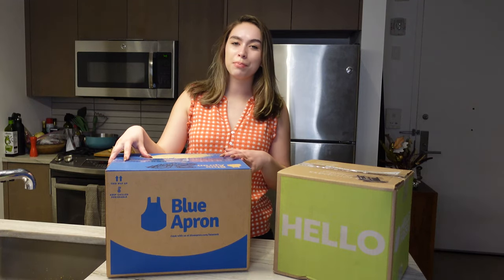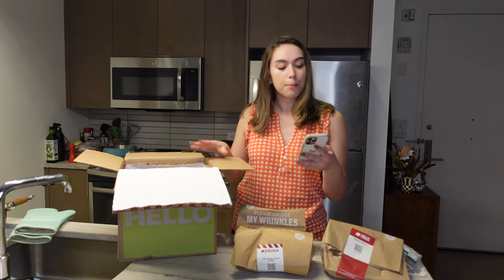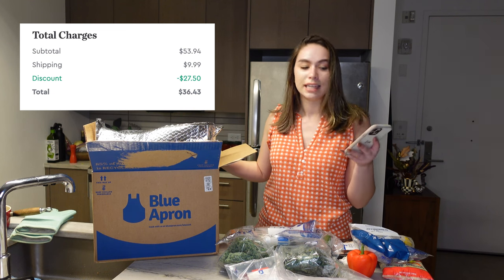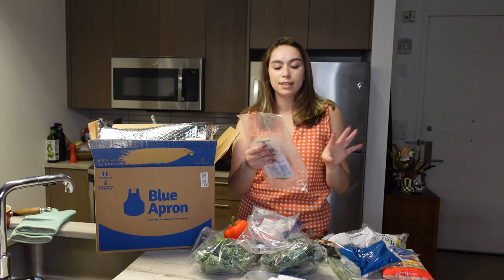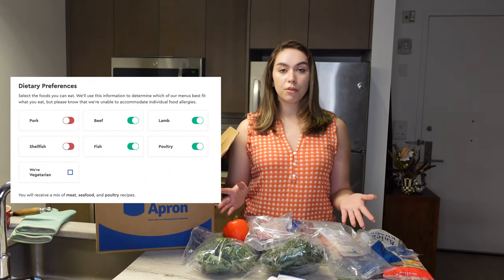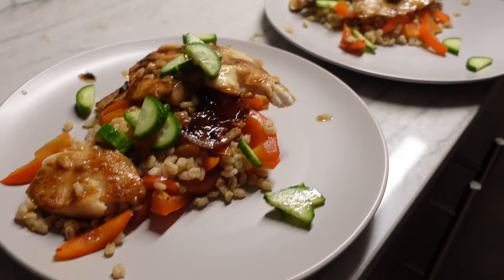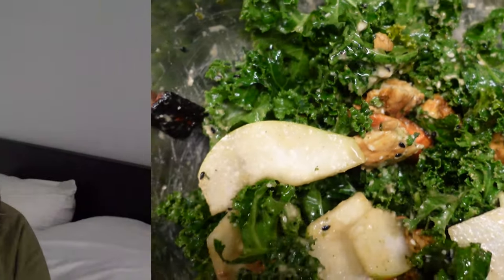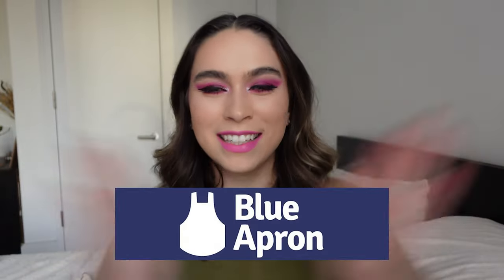FINDING THE BEST MEAL KIT: Hello Fresh vs. Blue Apron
Is Hello Fresh or Blue Apron a better meal kit? In this video I am putting both of the meal services to the test to find out which kit ranks supreme.